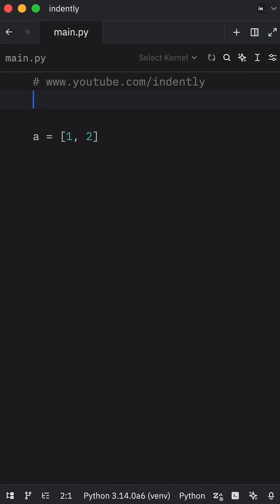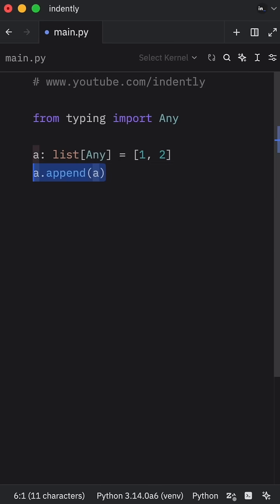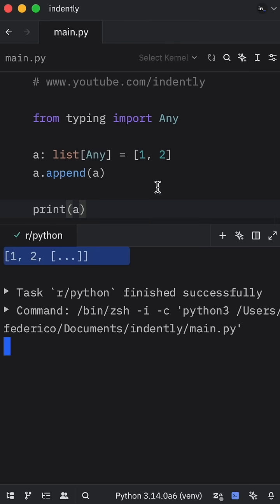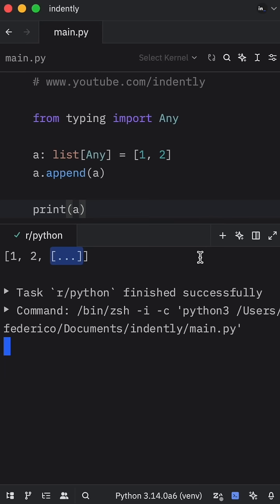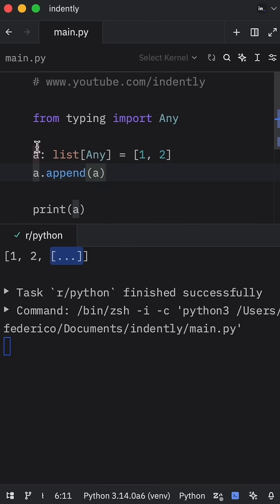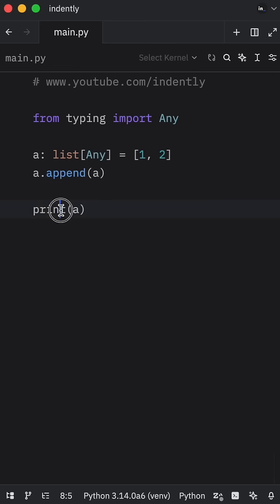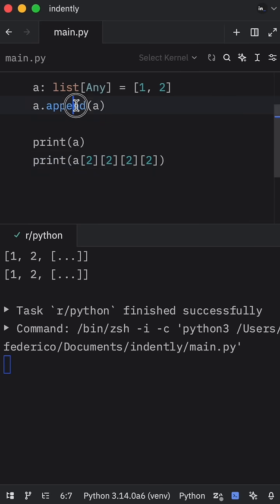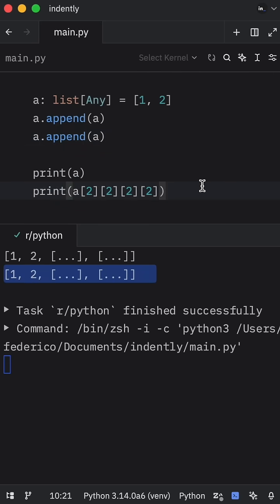Today I Discovered Something New in Python